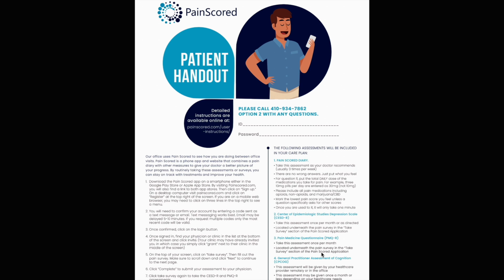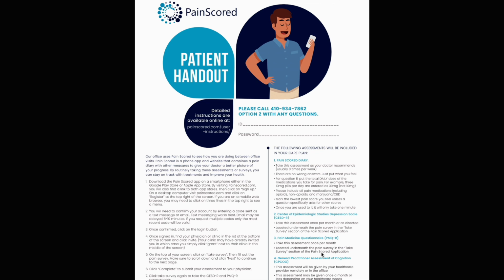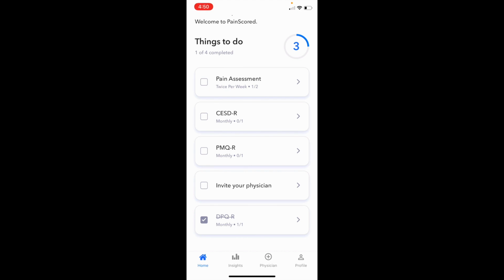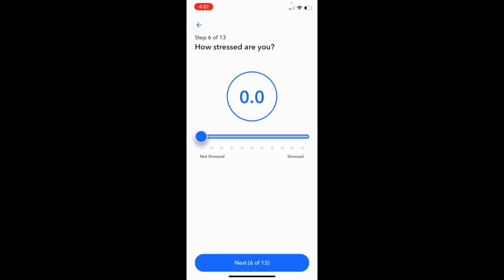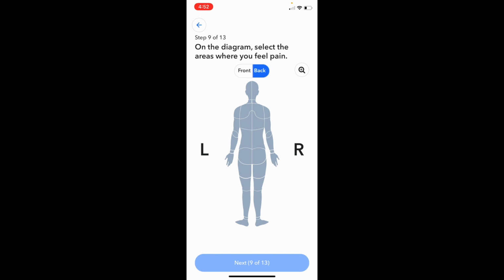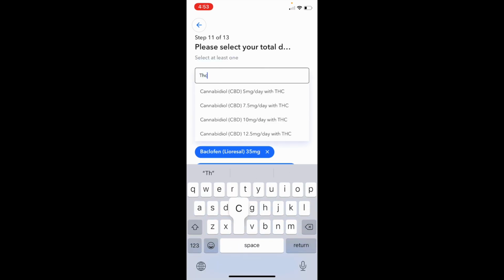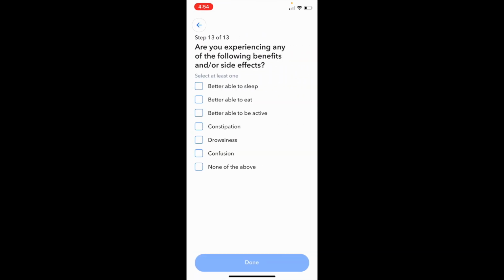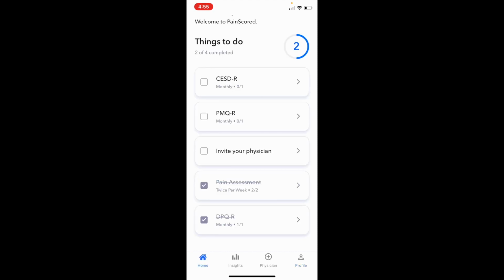Pain Scored: Getting Started for Individuals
In this video we will walk you through step by step how to get started with the Pain Scored platform.